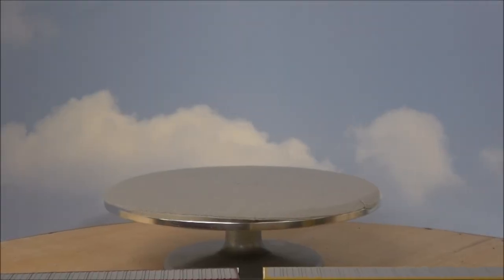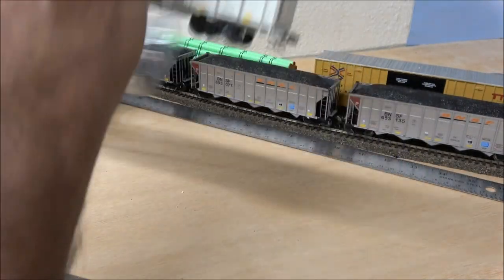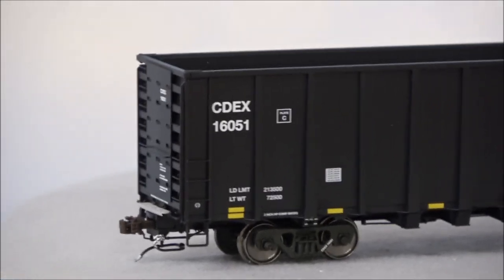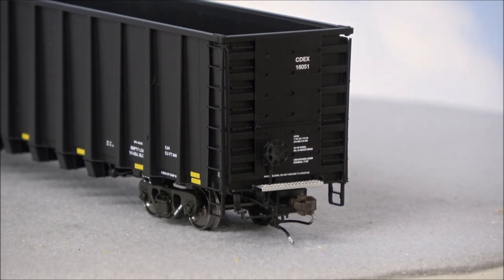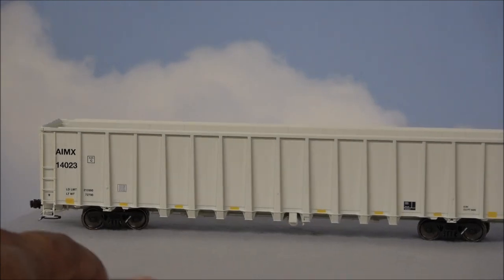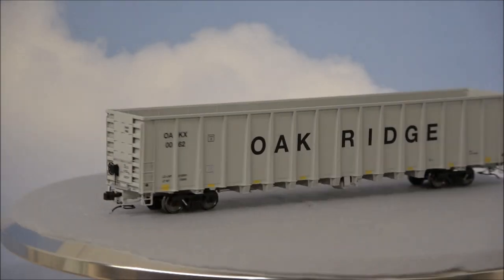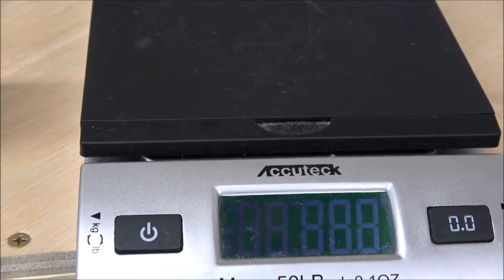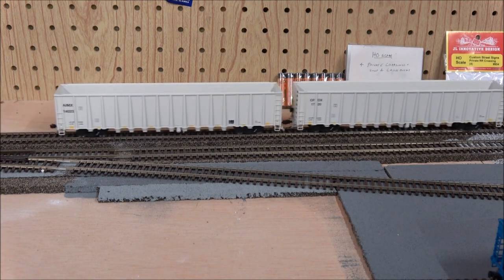Exclusive Review: OVR's First-Ever 6400 cu ft Gondola - A Model Train Revelation | jlwii2000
Join us as we dive deep into the details of the Otter Valley Railroad's first-ever car - a 64ft 6400 cu ft Scrap and Trash Gondola. For great prices and customer service, check out

Get to know this impressive piece of model railroad engineering in our comprehensive review, as we discuss its unique features and what makes it a standout in the industry.

The video is about "Exclusive Review: OVR's First-Ever 6400 cu ft Gondola - A Model Train Revelation" but also tries to cover the following subject:

Unveiling Otter Valley's debut
Delving into the 6400 cu ft Gondola
The making of a model railroad masterpiece

TITLE : Exclusive Review: OVR's First-Ever 6400 cu ft Gondola - A Model Train Revelation | jlwii2000

👉 How To Perfectly Lay Track On Curves - Layout Building From Start To Finish Part 5 | jlwii2000